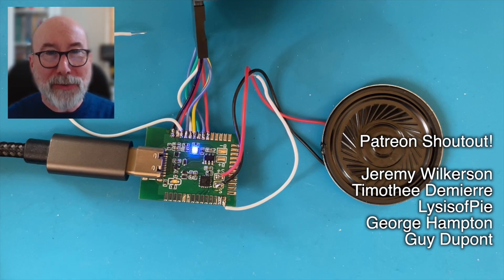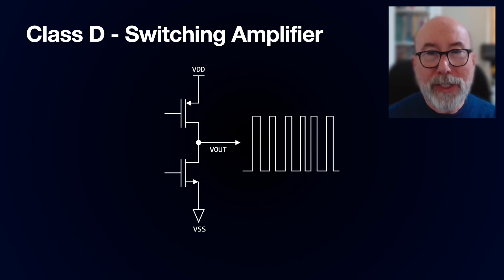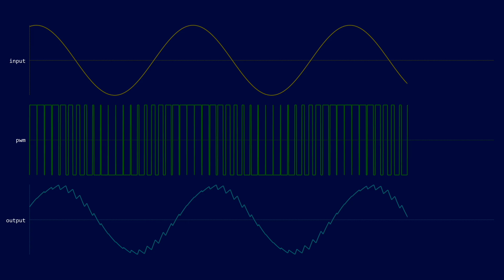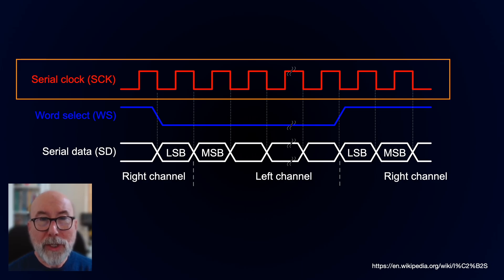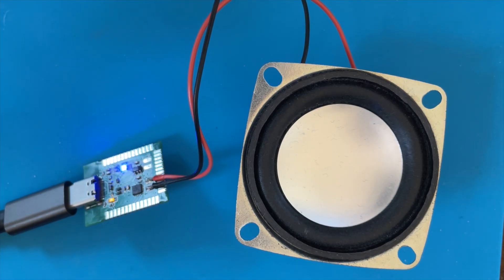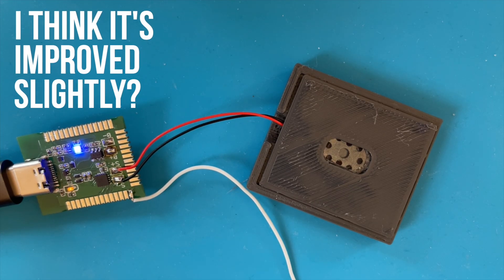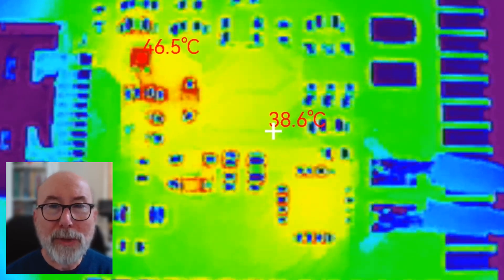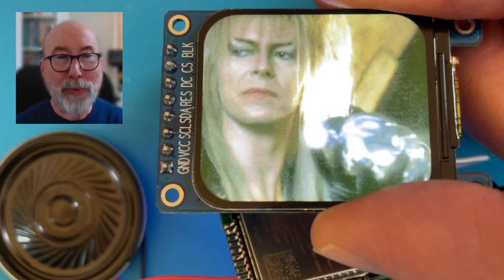Sound and (almost 😉) Vision - We're getting closer to our own Tiny 📺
We've got sound - and we've almost got vision - one step closer to our own version of the TinyTV.

It's starting to get pretty interesting - there are still a bunch of challenges to solve, we need to work out how to stream the audio and video to the ESP32. But we're one step closer!